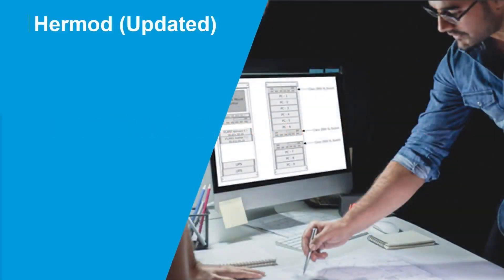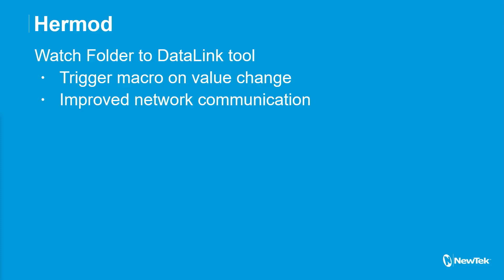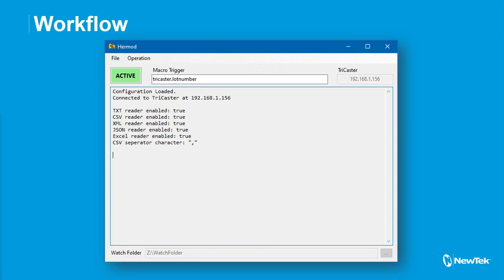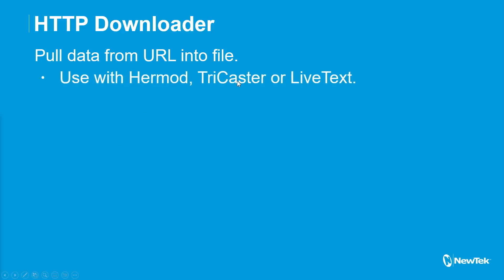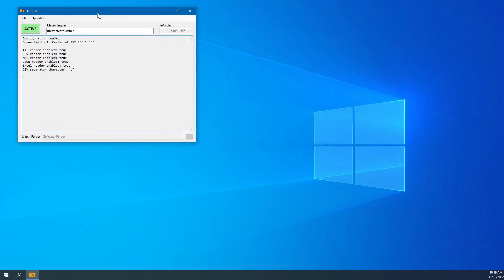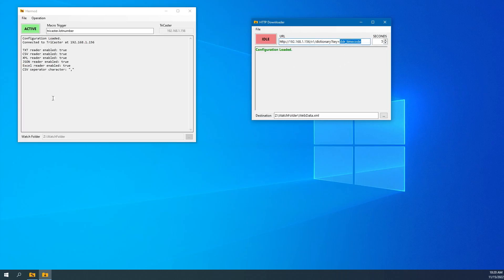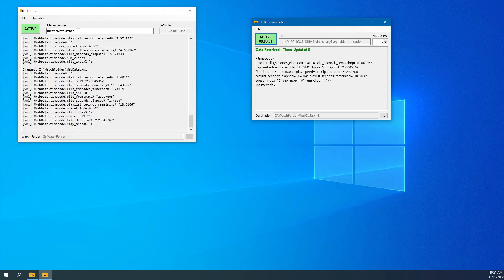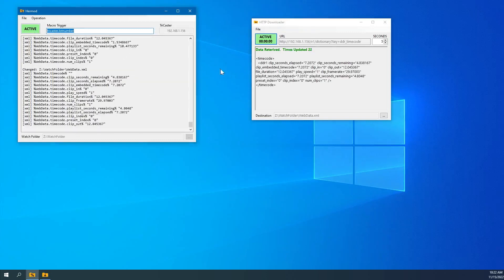Hermod and HTTP Downloader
Internal presentation of some software tools available from NewTek Professional Services.  If these tools would be useful to your workflow, contact your NewTek or your NewTek dealer for more information.